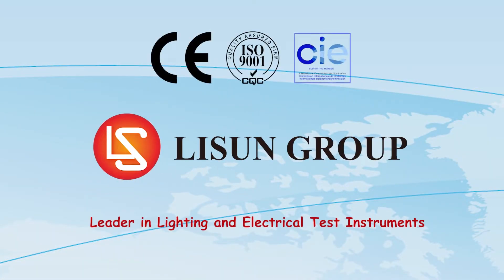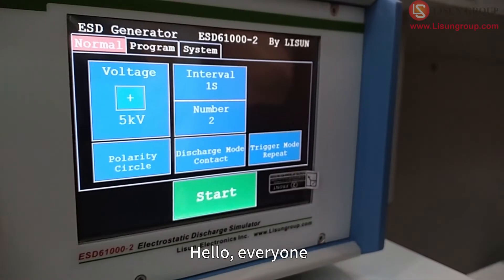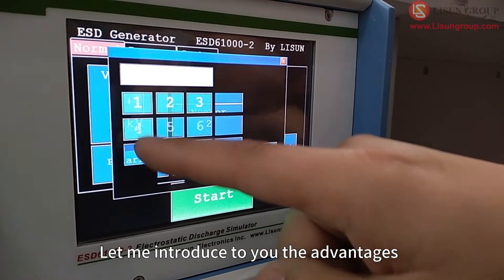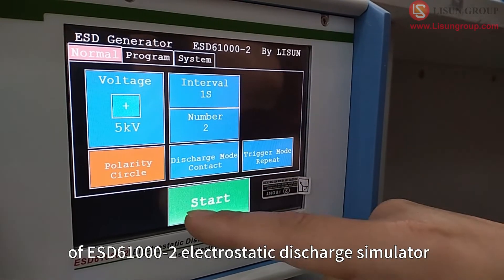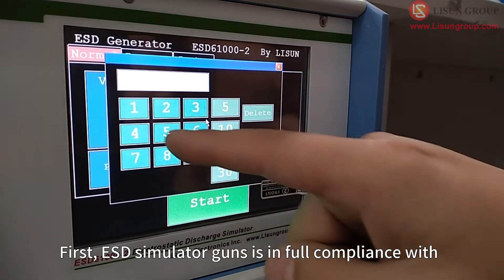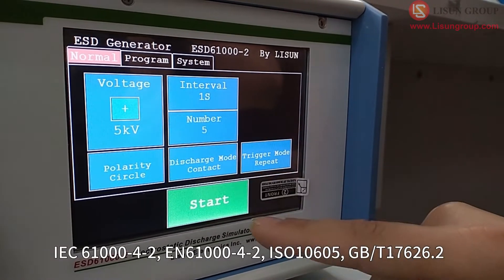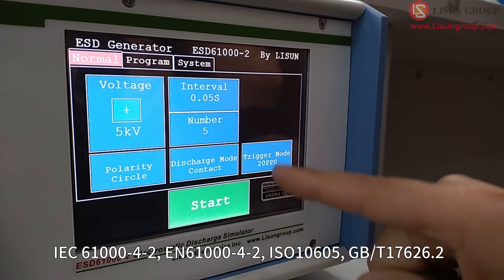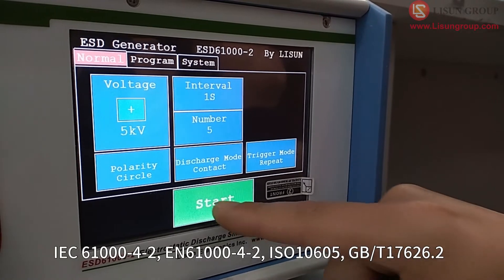Test Your ESD Guns - Enabling Compliance with IEC 61000-4-2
ESD simulator guns (Electrostatic Discharge Generator/Electrostatic Gun/ESD Guns) is in full compliance with IEC 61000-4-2, EN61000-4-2, ISO10605, GB/T17626.2, GB/T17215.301 and GB/T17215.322.

What is a ESD test?
The static electricity generated by the human body to the object or between two objects may cause the electrical and electronic equipment circuits to malfunction or even be damaged. The ESD generator is designed for the withstanding ESD performance measurement for the assessment of electrical and electronic equipment. ESD61000-2/ESD61000-2A has a LCD touch screen in both English and Chinese.

What is an esd simulator gun used for?
Electrostatic discharge simulator is highest electrostatic voltage can be up to 30 kv, which is enough to cover the most severe standard grade of electrostatic voltage requirement (the voltage requirements of the grade 4 air discharge electrostatic is 15 KV). The ESD test gun can be used for the most of electrical and electronic equipment for electrostatic discharge test, and also can ensure comparability and reproducibility of test.

 / lisu.  .

 / lisungroup